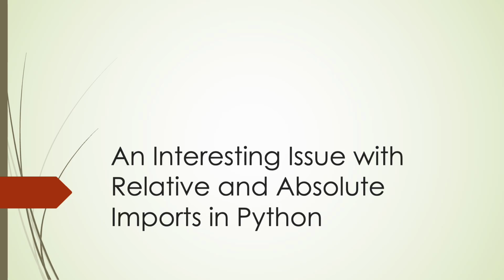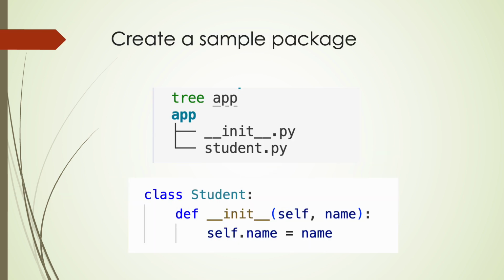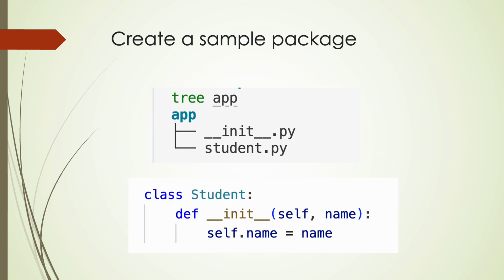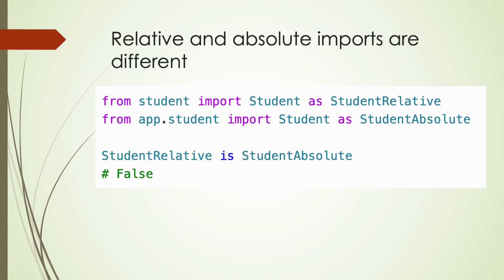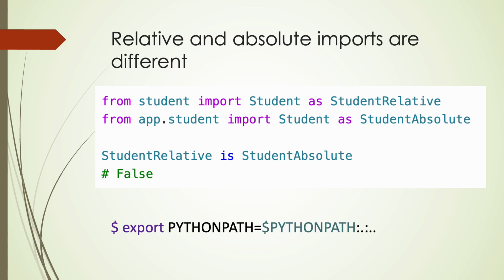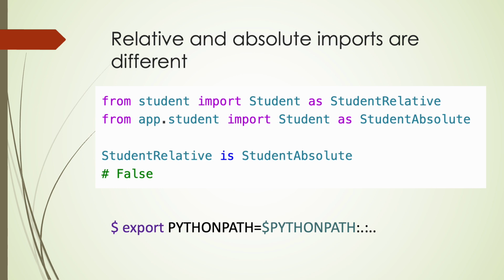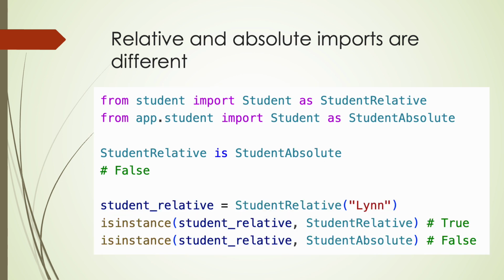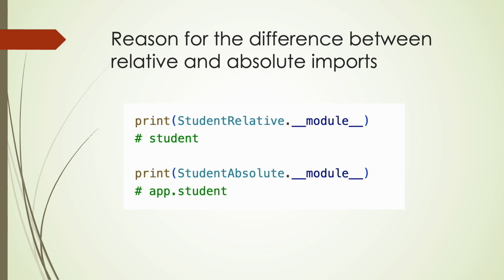An Interesting Issue with Relative and Absolute Imports in Python (Python | Module | Package)